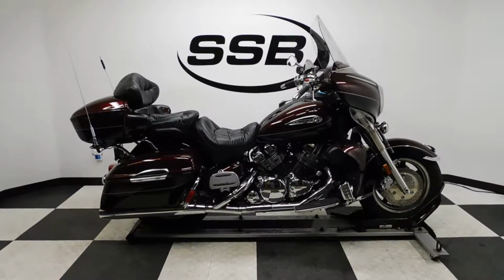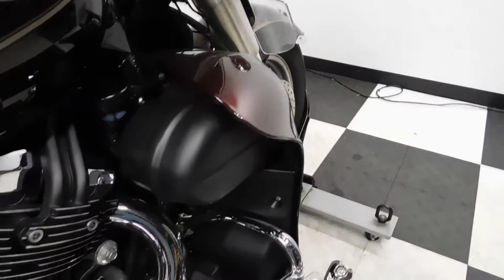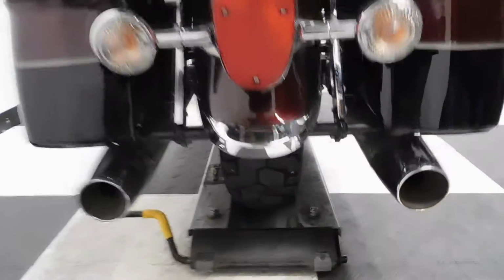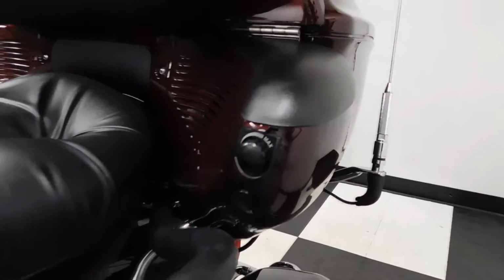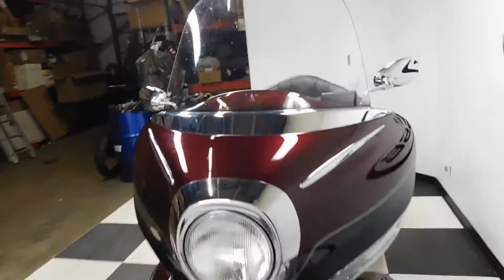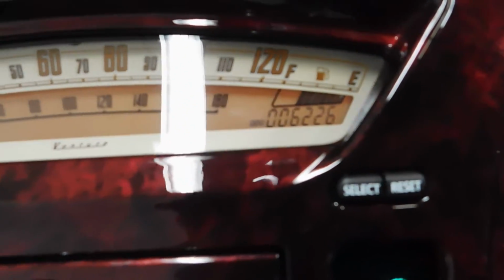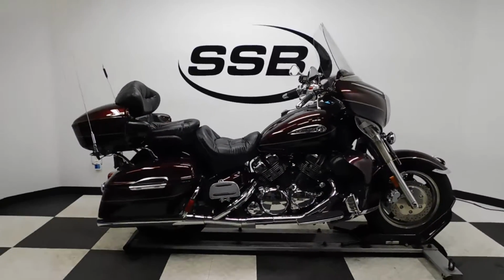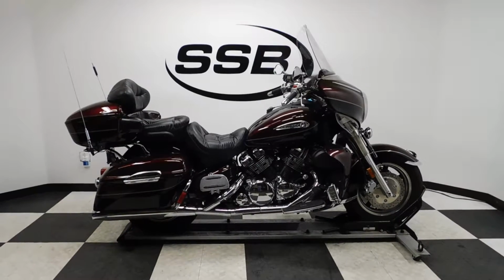2008 Yamaha Royal Star Venture Burgandy - used motorcycle for sale - Eden Prairie, MN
For more pictures of this motorcycle or to view our massive selection of pre-owned bikes, please visit us